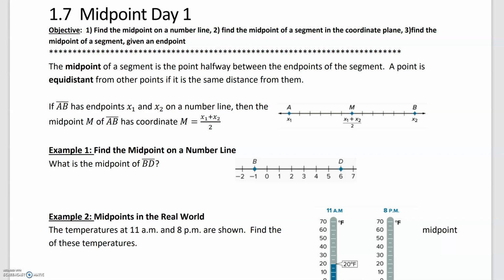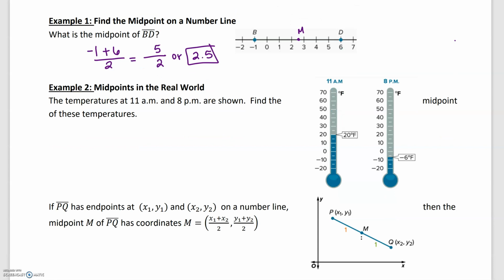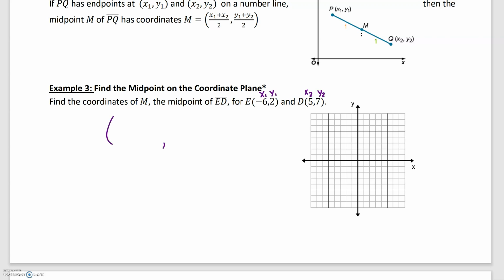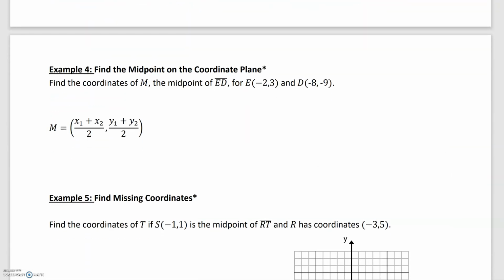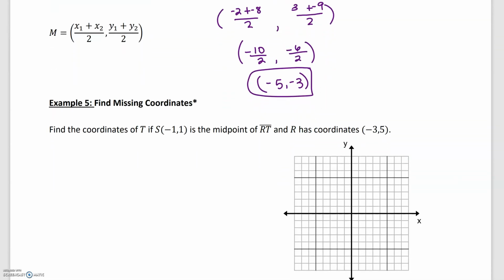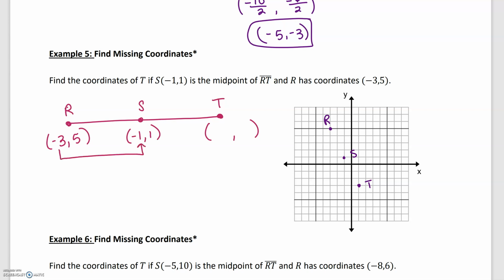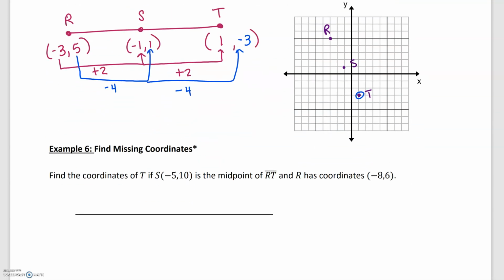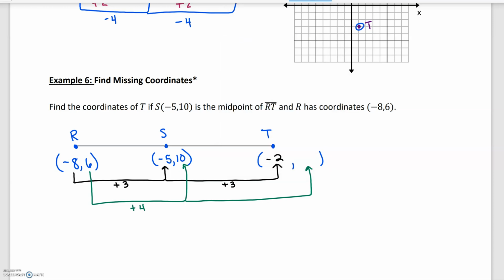1.7 Day 1 Midpoint 2021